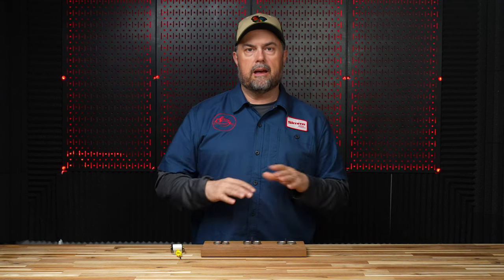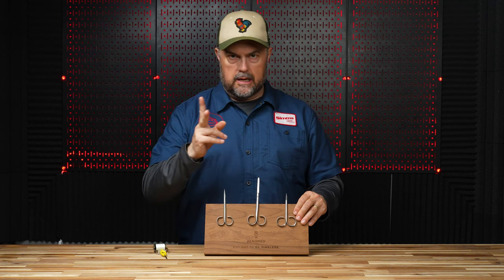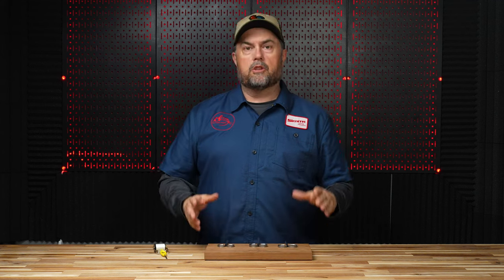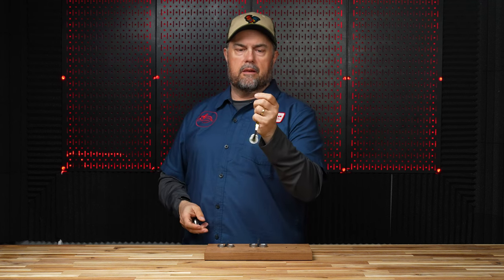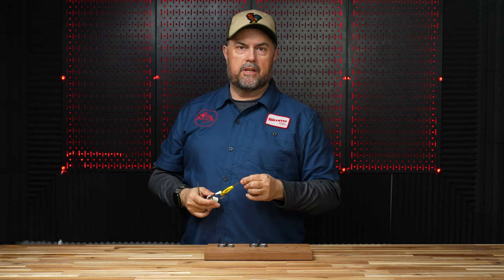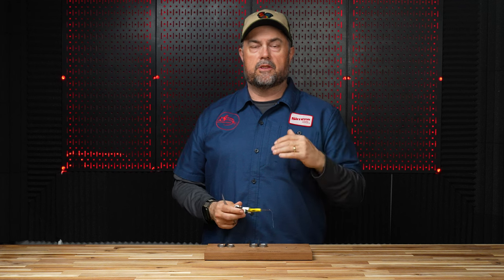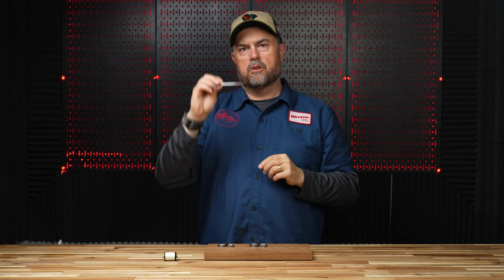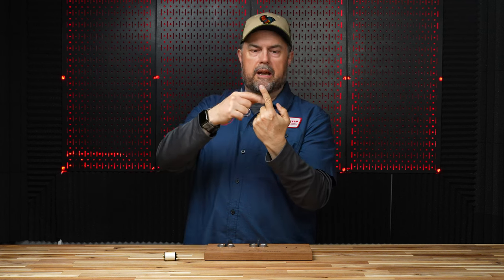Are These Scissors The Sharpest on the Market? | New Renomed Scissors | Fly Tying Tool Review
In this fly tying tool review, Curtis reviews the New Renomed fly tying scissors!
These scissors are some of the sharpest we have ever seen.